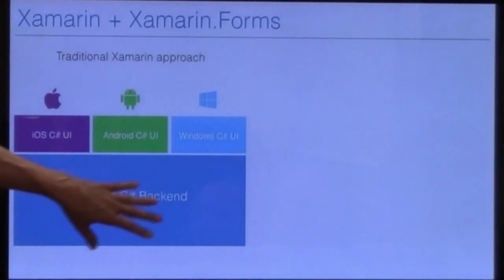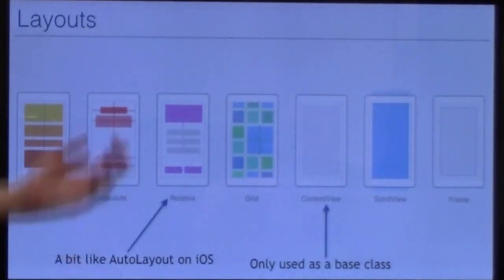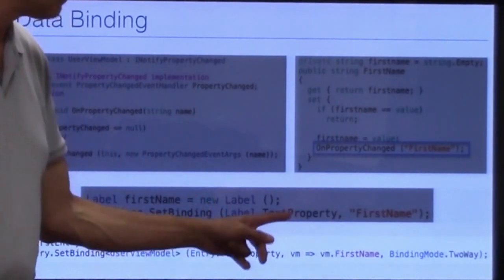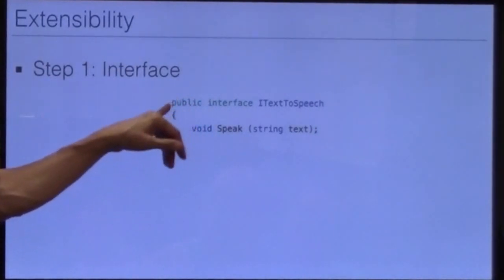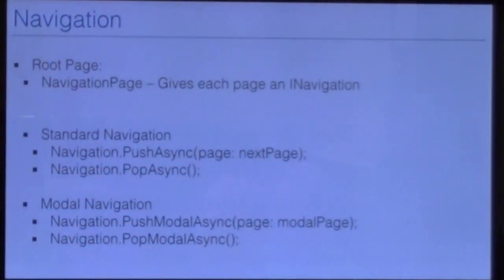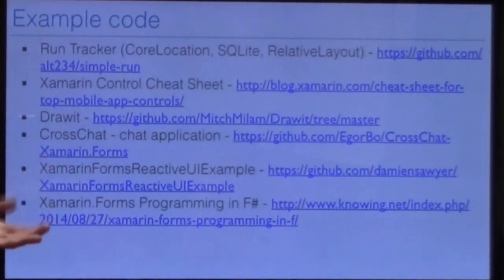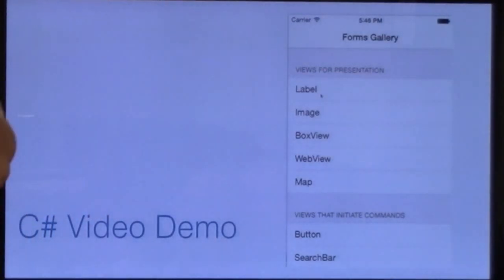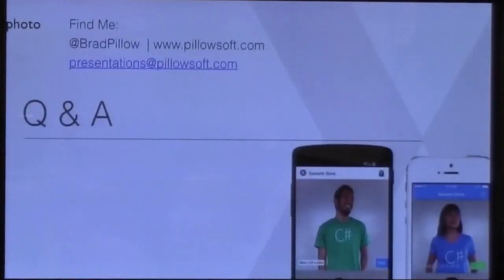Introduction to Xamarin.Forms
This is an introduction to Xamarin.Forms, presented at the September  Indy .NET Mobile Developers Meetup.